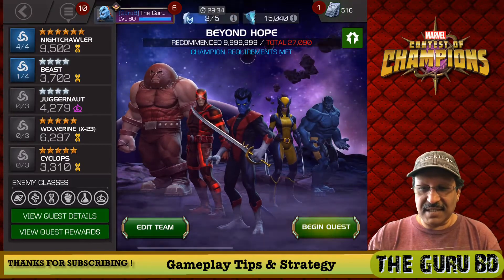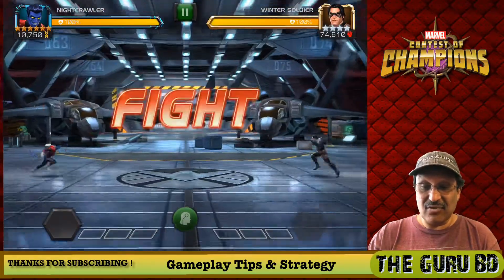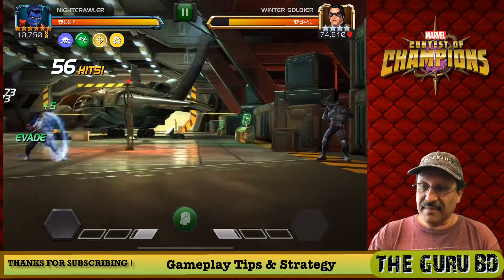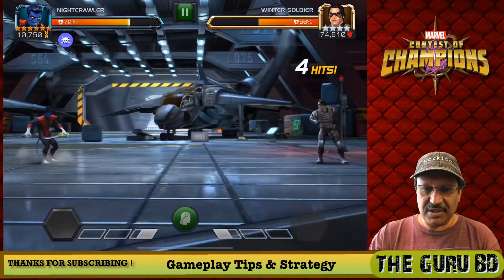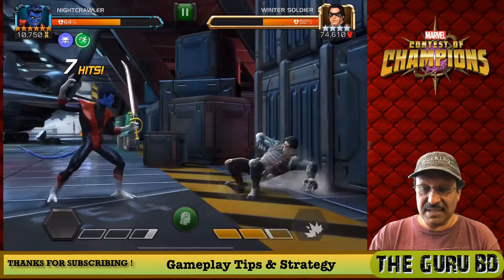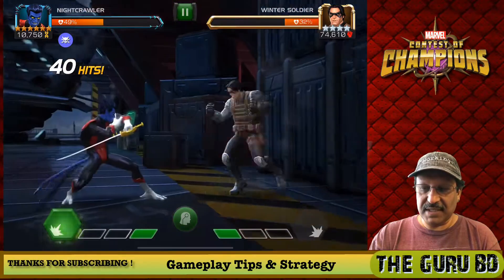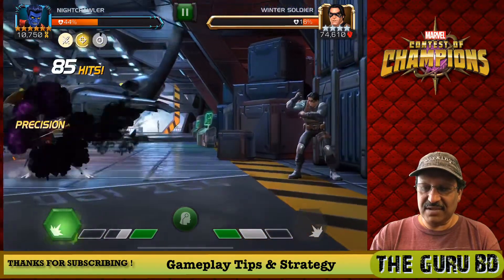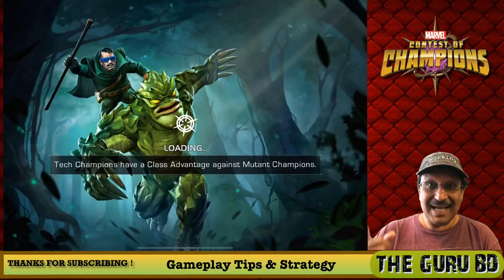Nightcrawler is amazing for Attack - MCOC Gameplay!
Who knew Nightcrawler could be so good for Attack?

GAMING TIPS, STRATEGY AND GAMEPLAY.

The Guru BD